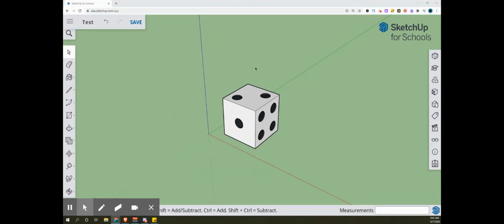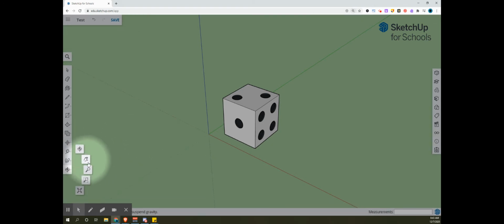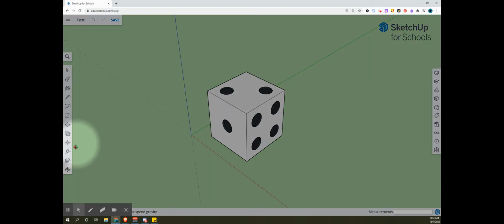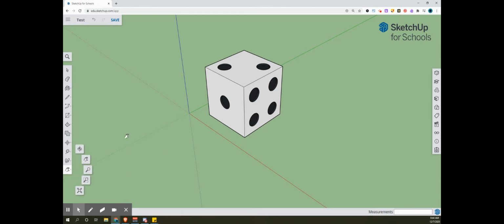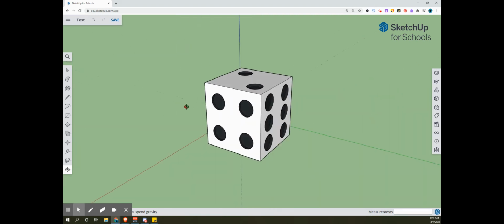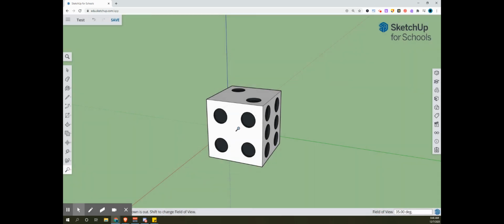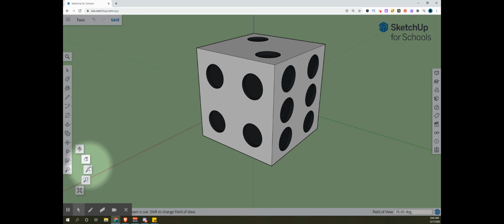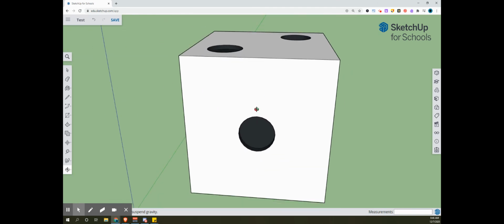Sketchup - Camera Tools (basic)